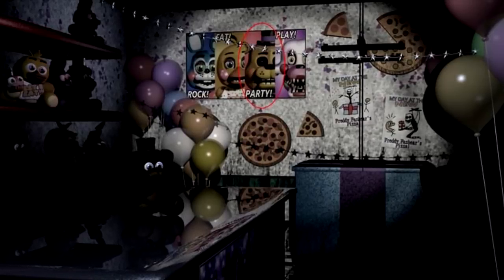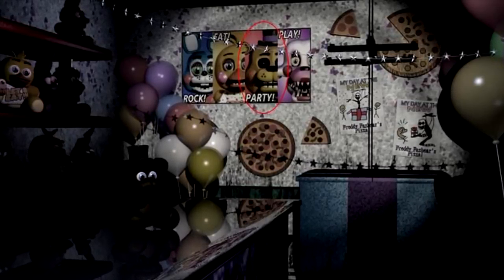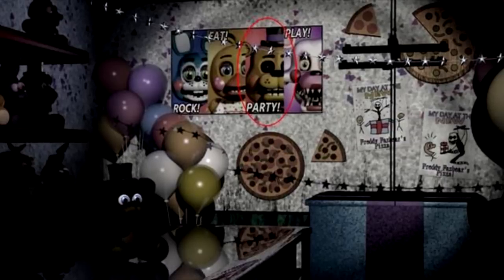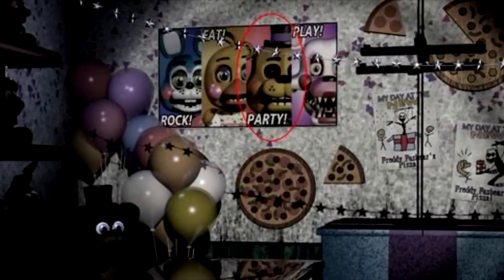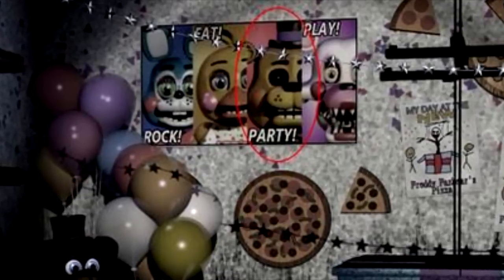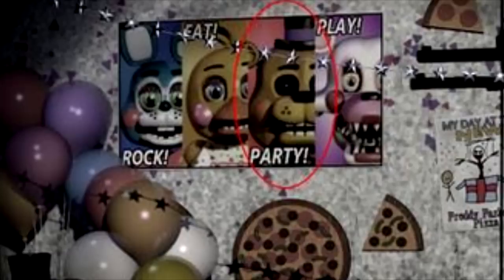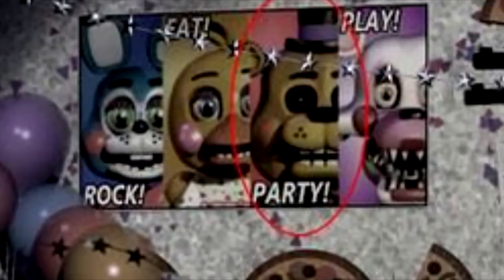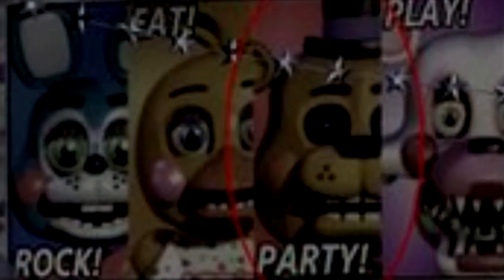FNAF 5 SECRET? || FNAF 5 GOLDEN TOY FREDDY? || FNAF 5 CONFIRMED?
FNAF 5 SECRET? FNAF 5 CONFIRMED?! FNAF 5 GOLDEN FREDDY!

Secret toy golden freddy poster in Five Nights at Freddy's 2

Grow Your Youtube Channel & Earn MORE Money! MUSIC CREDITS